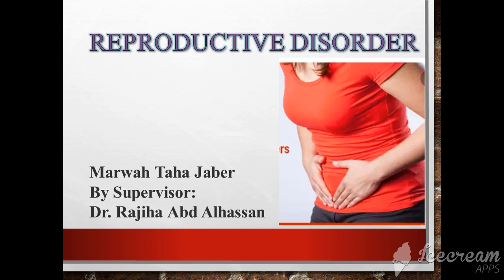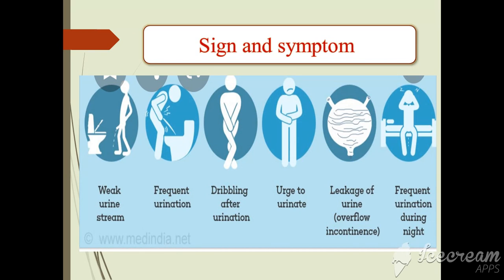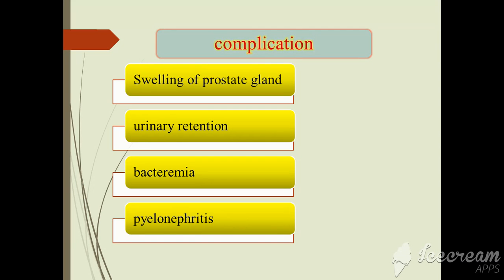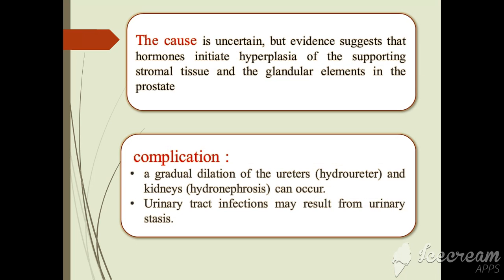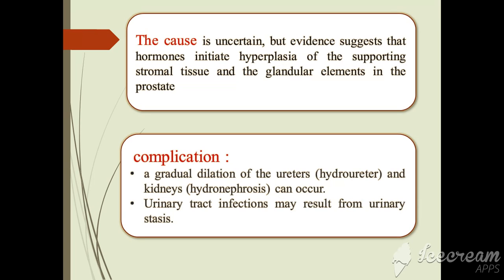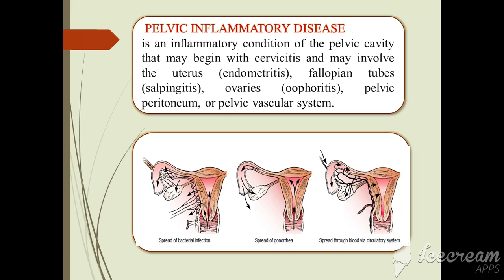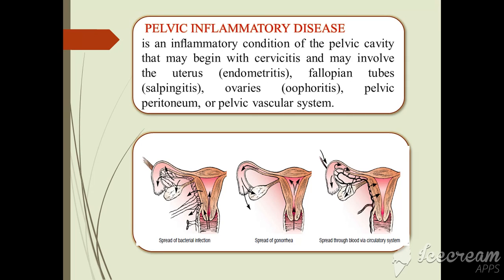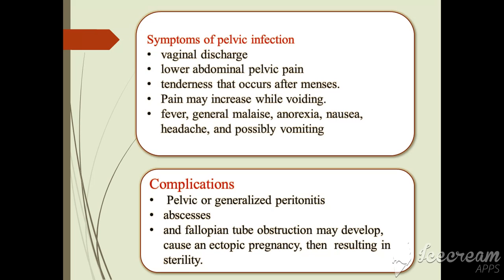محاضره فيديوية حول (Reproductive Disorder) لطالبة الماجستير مروة طه Part 1